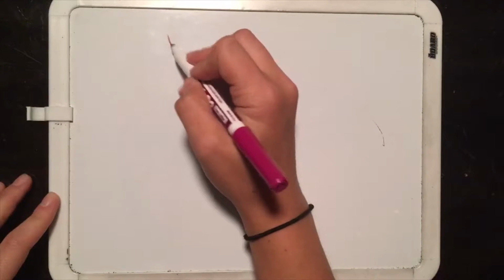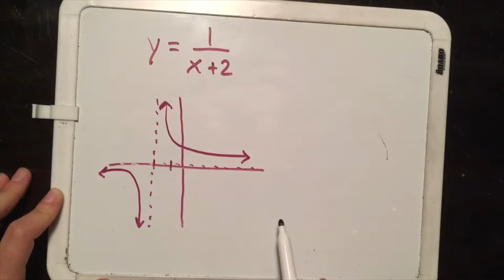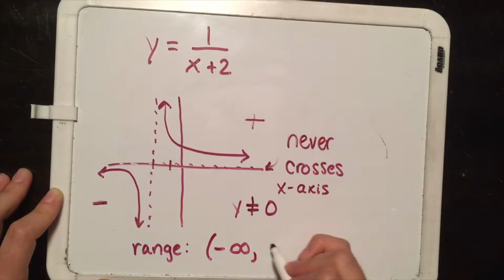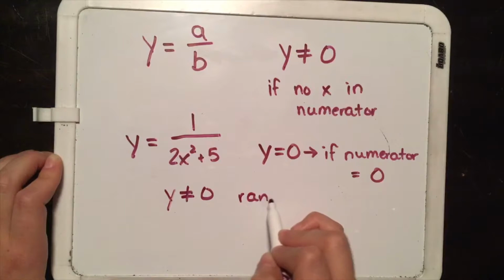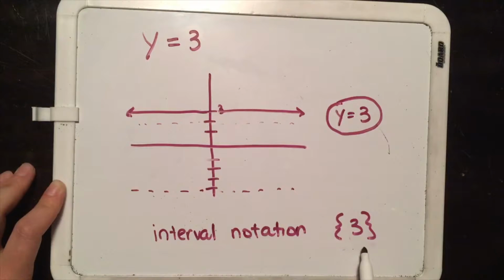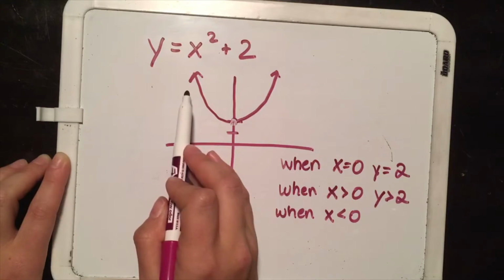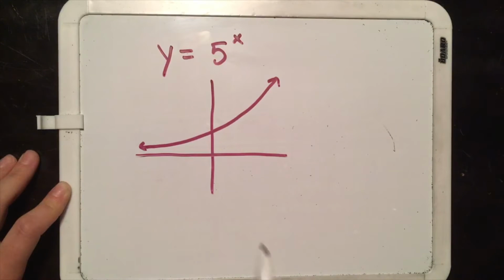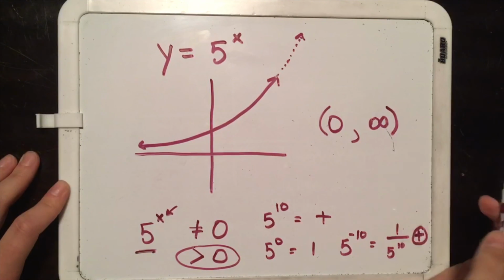Finding the Range of a Function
In this video we go over a few examples of how to find the range of a function!

Have any questions?  Leave them in the comments!